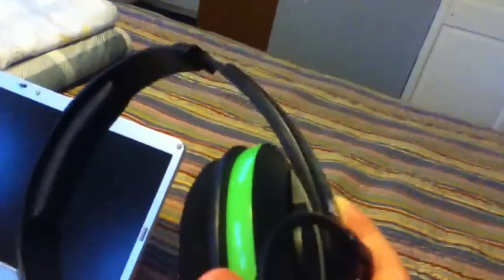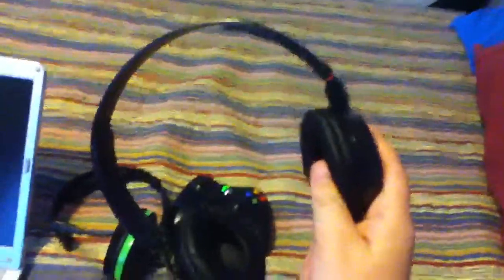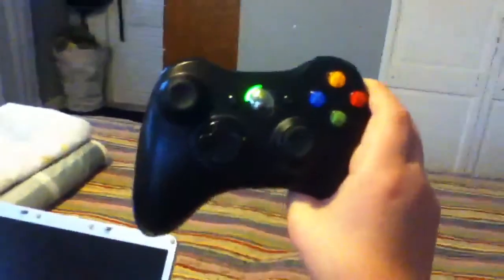How to auto tune your voice on Xbox #2